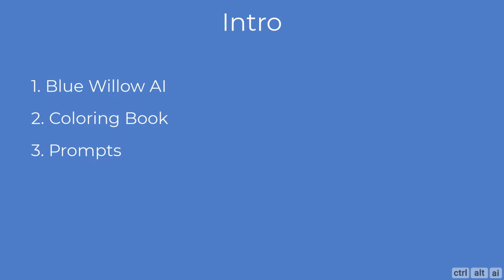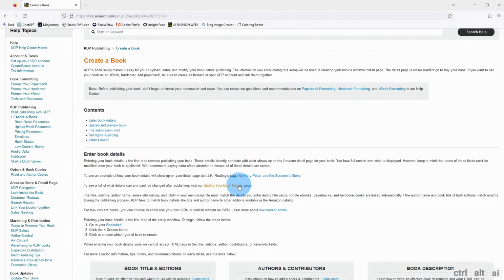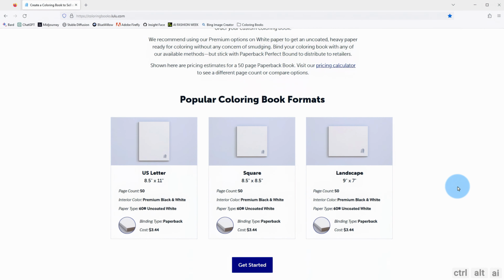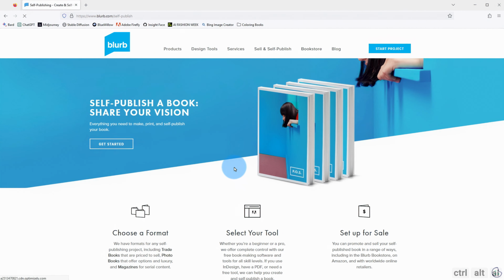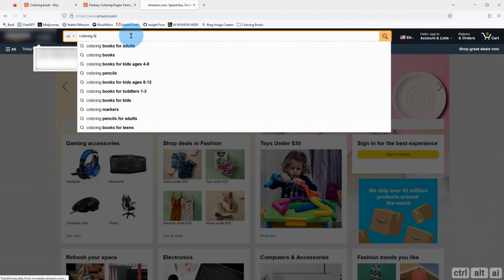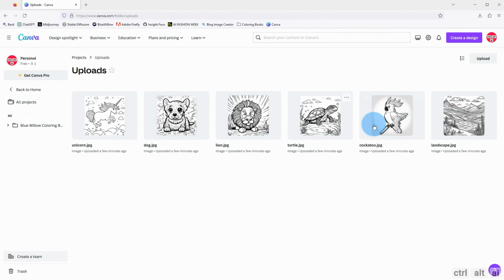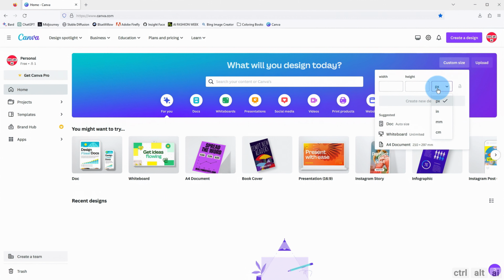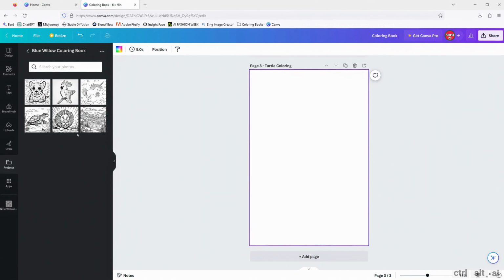How to earn Passive Income via Coloring Books using Blue Willow AI and Canva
In this tutorial, I show how to create a coloring book using Blue Willow AI and Canva from scratch and with minimal cost. I also deep dive into publishing the coloring books on platforms like Amazon KDp, Lulu, Blurp, Etsy, and Ingram Spark.

Their plans starts at a minimum of 5 usd per month.

TimeStamps:

0:00 Into.
1:10 Uses Coloring Books.
2:16 Where to Sell Coloring Books.
2:50 Amazon KDP.
5:26 Lulu.
6:43 Blurb.
8:22 Ingram Spark.
9:17 Etsy.
10:12 Why Blue Willow v4.
10:42 Images for the Coloring Book.
11:06 Canva Tutorial for Coloring Book.
22:39 Conclusion.
24:01 End Credits.

Relevant Links:

Google Drive Zip File (Includes PDF of Coloring Book, Prompt and Images)